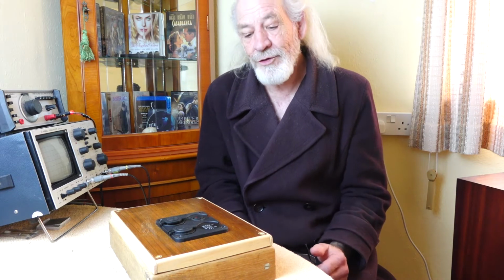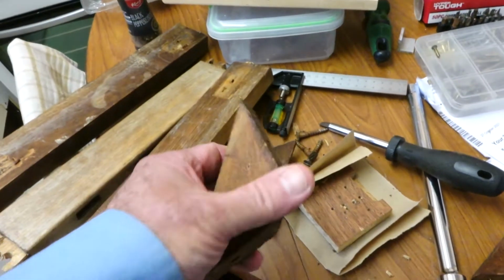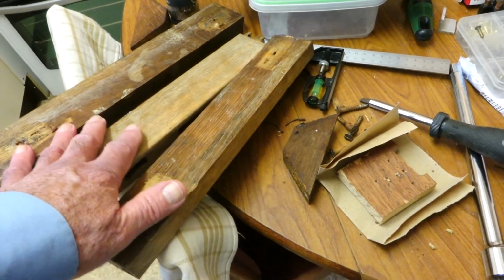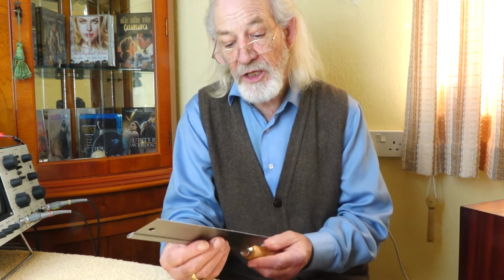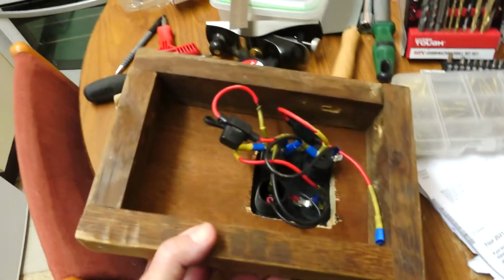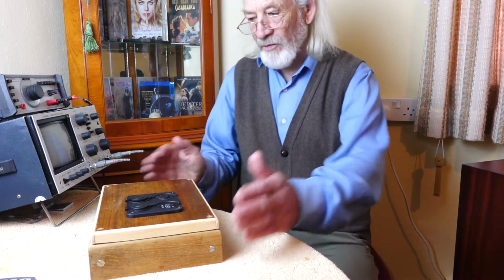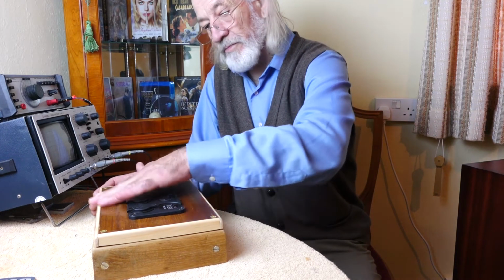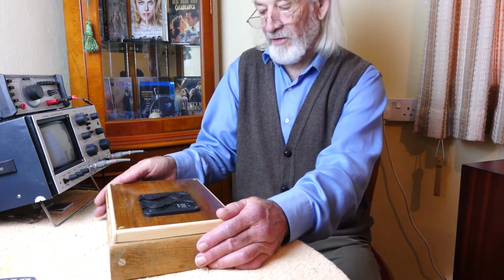Zero Waste - I make an instrument panel out of an Old Chair and a Wardrobe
Continuing to finish the new electrics on my boat ready for my next mission to far away places ... and how ebay saws might not be good enough.

Right now my boat is parked on the hard at Port Penrhyn, Bangor, North Wales and I am in Bromyard preparing what I need to renovate Tinkerbelle, a 22ft Macwester Rowan sailing boat I purchased sight unseen off ebay, from Canvey Island in the Thames Estuary, to Port Penrhyn in the Menai Straits, Bangor and Anglesey, North Wales.  The journey was undertaken single-handed and non-stop, except for emergencies (which happened).  See my previous Playlist for the whole trip.

Sara of North Wales is the story of how I wanted to buy and rebuild a 29ft Wooden sailing boat called Sara as a project, and ended up buying a very low-cost fibreglass boat as an accommodation vessel for the project.  Yet, after sailing the boat for a month single handed and non-stop to my destination, I discovered that the wooden sailing boat Sara was no good as a cruising yacht, having no headroom, and that Tinkerbelle is perfect and that I need no other.

In the end I change the name of Tinkerbelle to Sara of North Wales as a fitting tribute to her journey, yet that is in some future time that has not yet happened and may never happen.  Say tuned to find out.

This series of videos documents that journey from Tinkerbelle to Sara of North Wales, how she was prepared, how she failed, the dangers she faced, the help she got, the reconditioning of her prior to her name change, changing of her name and eventual mooring of her on the "correct" side of the Menai Straits.

All this has yet to happen and has partially happened now that Tinkerbelle is safe on firm ground at Port Penrhyn and renovation has begun.

Best wishes
Adam of Bremen-Krubally
Bromyard UK